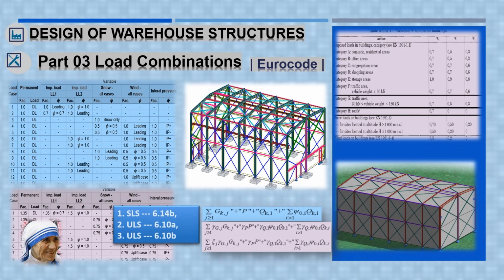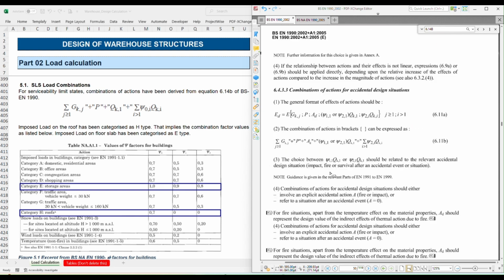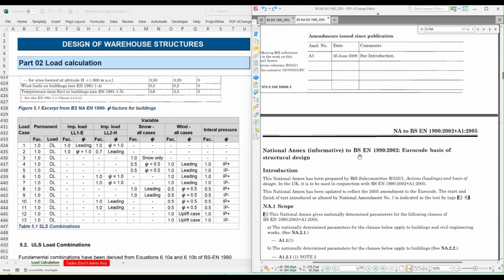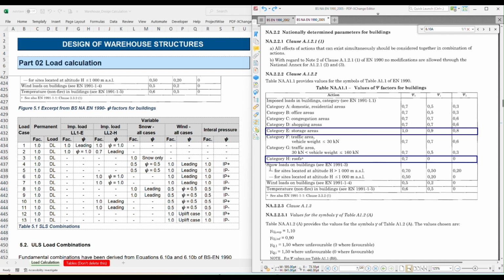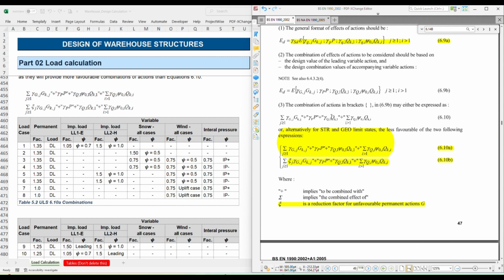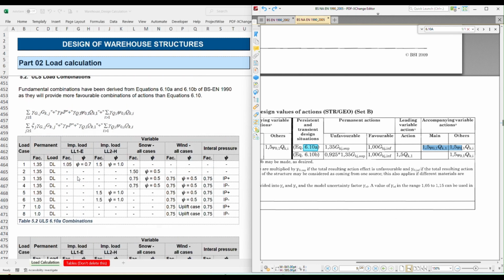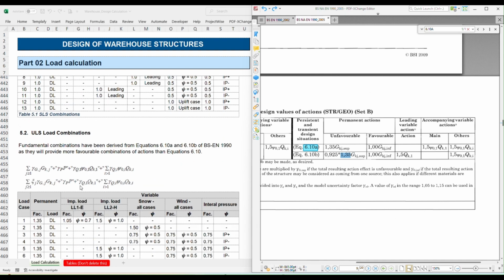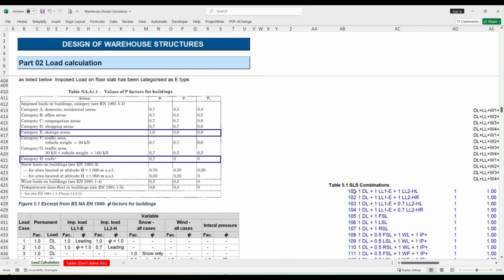3 | Load combinations for Warehouse design | Robot Structural Analysis | Eurocode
Explains load combinations for warehouse structure design as per Eurocode.
1. SLS --- 6.14b,
2. ULS --- 6.10a
3. ULS --- 6.10b,